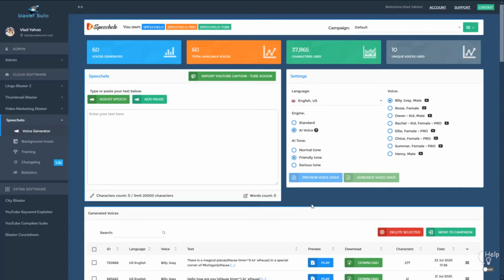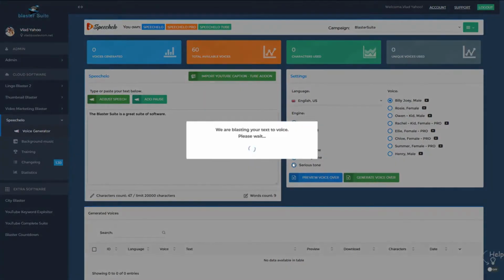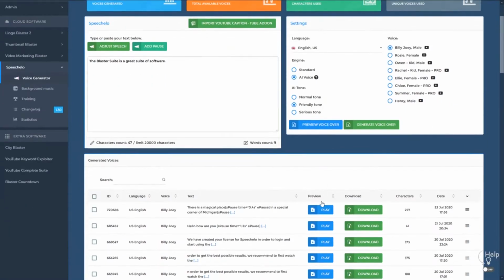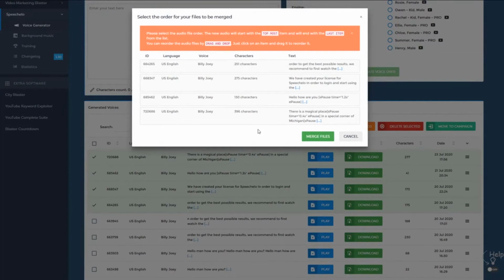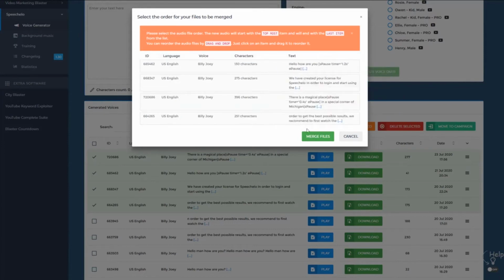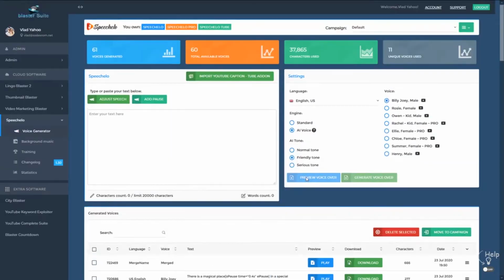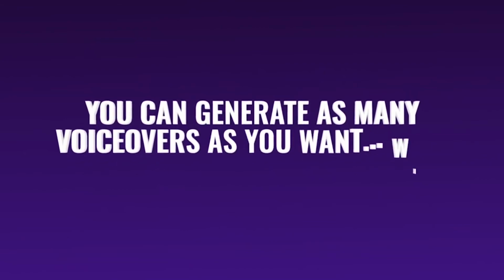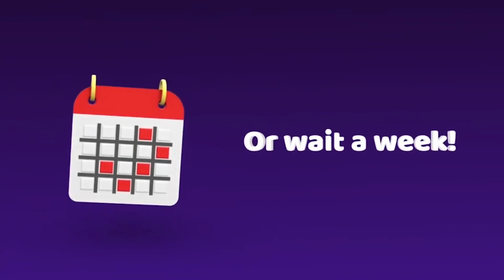Create custom text to speech voice 🚀100% Human-Sounding VoiceOver with 3 Clicks🚀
Create custom text to speech voice - Get started now 🚀 🚀 Instantaneously Transform Any Type Of Text Into A 100% Human-Sounding speech

Speechelo functions:

Transform any message right into voice.

Man & Women voices included.

The only text-to-speech engine that adds inflections in the voice.

Works in [English] as well as 23 other languages.

Over 30 human-sounding speeches.
Review the message in 3 means: typical tone, cheerful tone, significant tone.

Bid farewell to pricey voiceover artists as well as unstable freelancers.

Works with any type of video clip production software: Camtasia, Adobe Premier, iMovie, Audacity, and so on

. VIDEOS without a excellent VOICEOVER.
will not convert, will certainly not obtain you clicks,
leads, traffic, or any type of sales!

We as people, are utilized to HEARING stories!

Given that the dawns of humanity individuals would gather around the fire and also pay attention to tales ...
Only in the last 100 years, we are utilized to seeing tales at the cinema, TV as well as in the future YouTube.

That's why a VIDEO CLIP is not efficient.

Without A GOOD VOICEOVER.

So far we went through a real-time trial of Speechelo, as well as the power of a excellent quality voiceover.

 Basically, Speechelo is a powerful message to speech software application produced by the gun suite team, that develops human sounding voiceovers on demand for you.

Replicate as well as paste your script, choose from the collection of voiceovers inside of Speechelo,  create, download and install and that's it.

You additionally have the option to include breathing and also stopping briefly to your manuscript, making Speechelo  really one-of-a-kind from anything else out there!